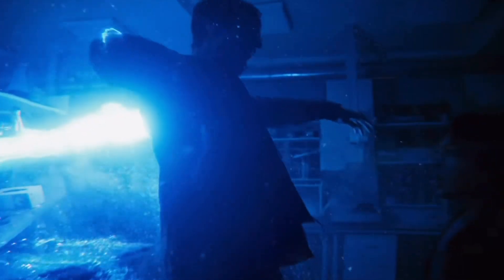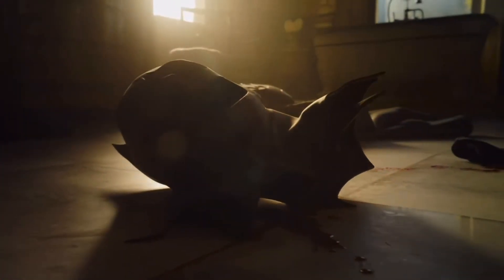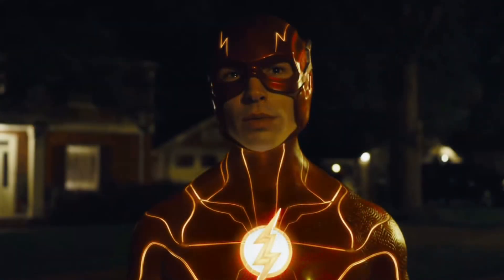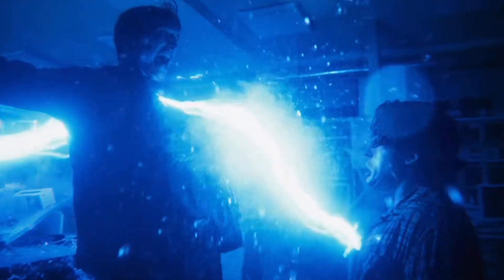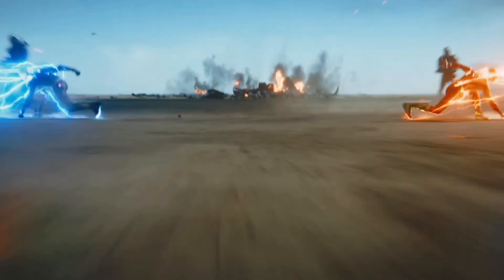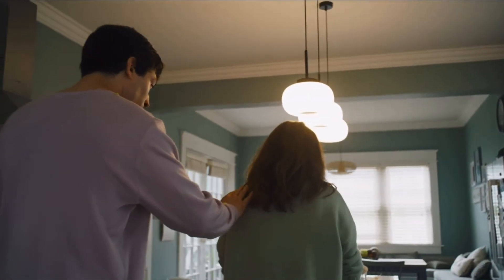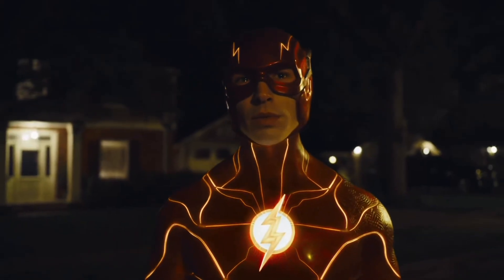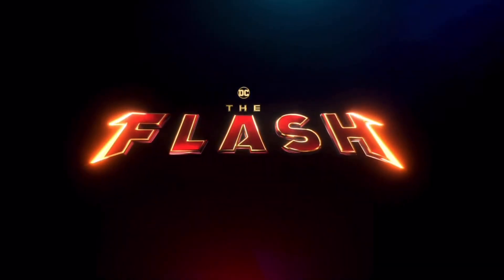THE FLASH NEW Lightning Colour Explained! NOT A RETCON!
Subscribe for More Videos Covering the Latest news of: The Flash Season 9, Superman And Lois Season 3 as well as other things like DCEU and MCU Movie Breakdowns and Theories!